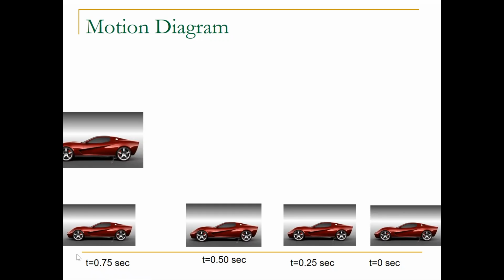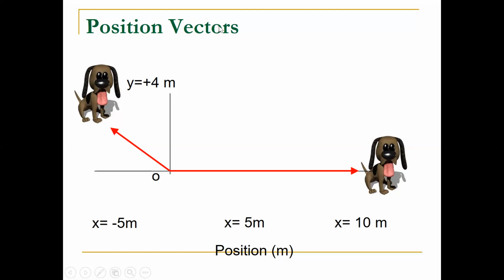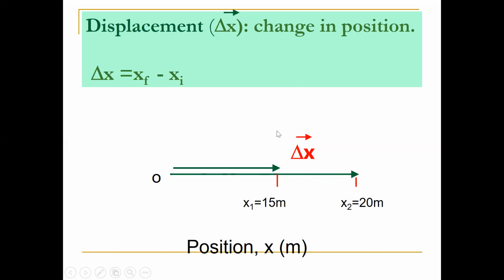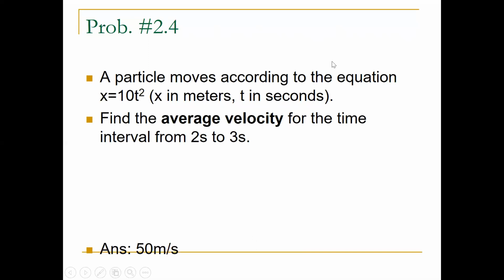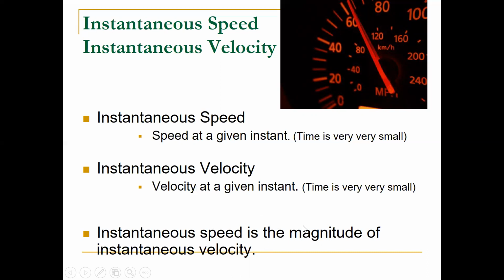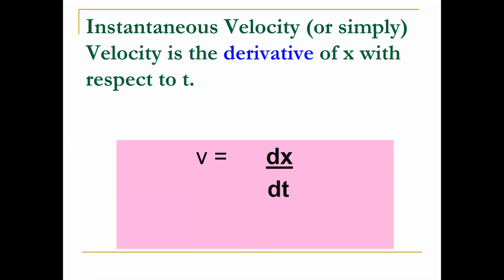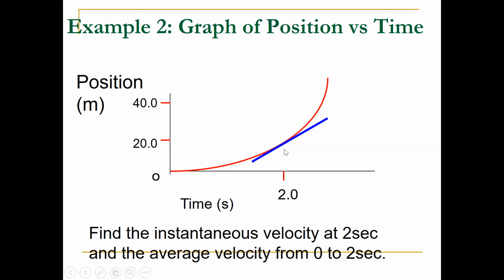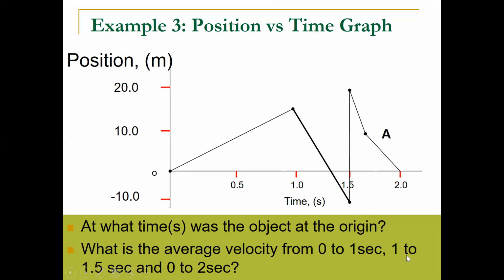Kinematics Intro Lecture (9/3/20)